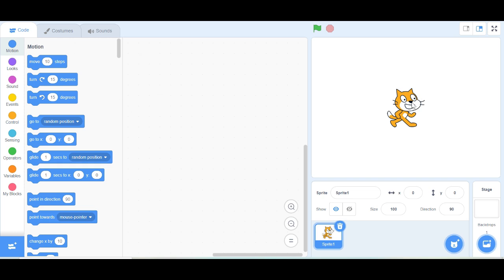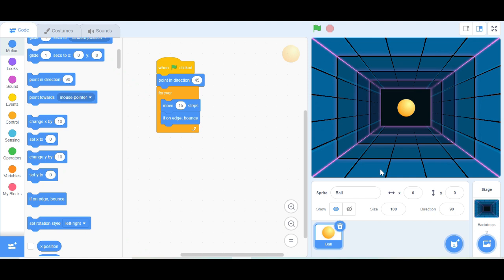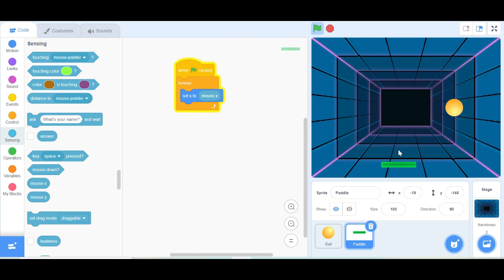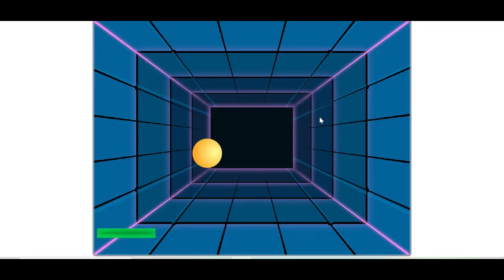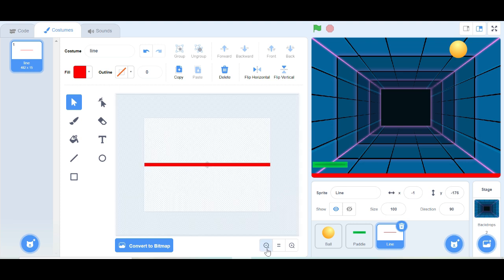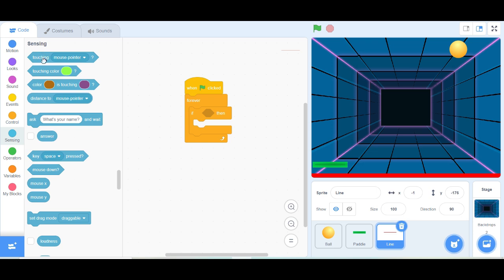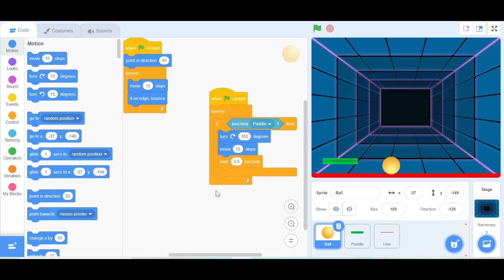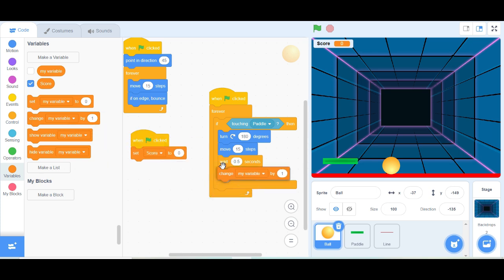Ping Pong Game in Scratch | Simple Coding Project for Kids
Arjun has created a fun and interactive Ping Pong game using Scratch! Watch how he coded it, learned game mechanics, and made it playable step-by-step. Perfect project for beginners who want to learn coding with Scratch. Try it yourself and start making your own games today! 🎮👾